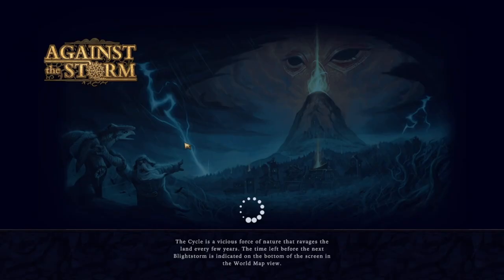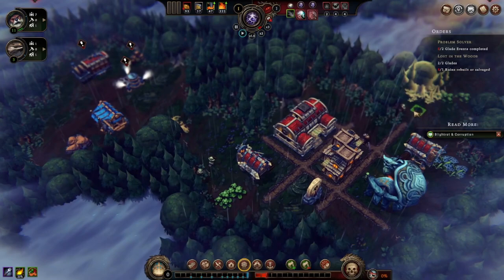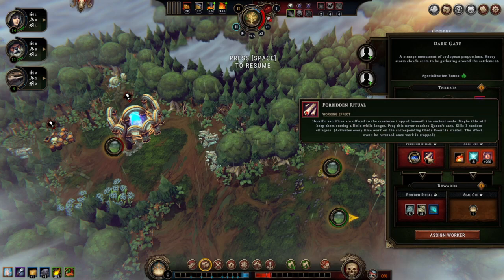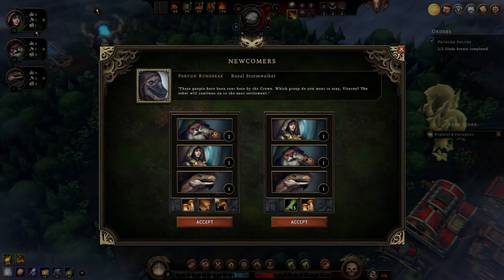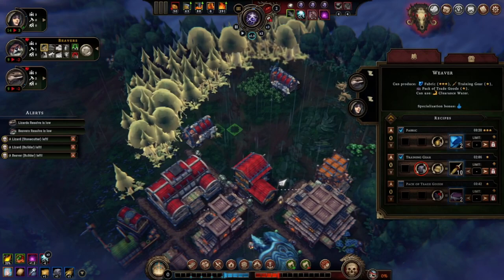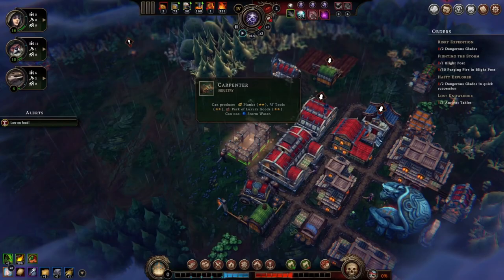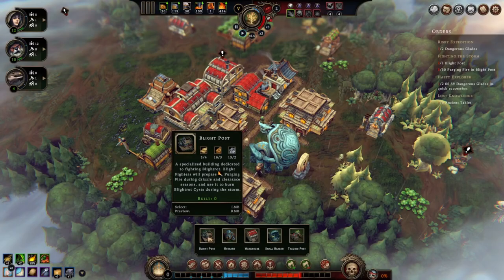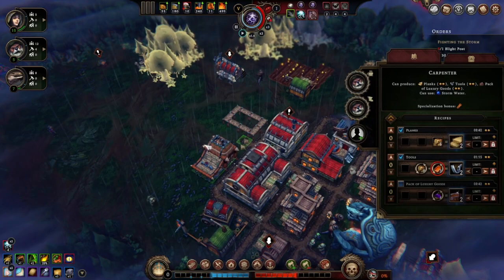Moving Jigsaw puzzle of resources | Against the Storm (Early Access) Part 5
Good thing that wasn't closer to the base... just watch what happens on harder difficulties though.

"You human? Ever work a farm before? Well, you're gonna"

Someone had to spend their Saturday moving that herbalist camp...
whatever makes Viceroy CaptainThief happy